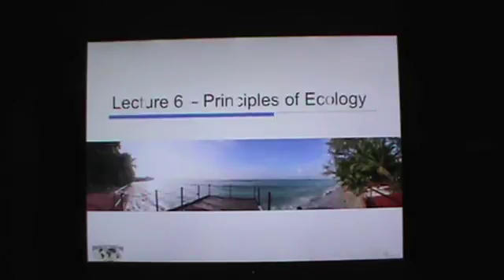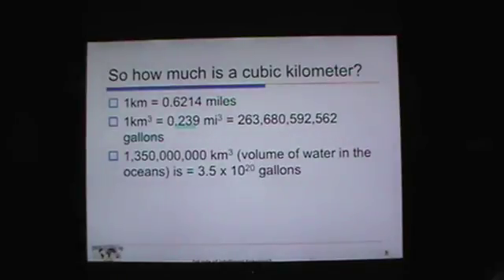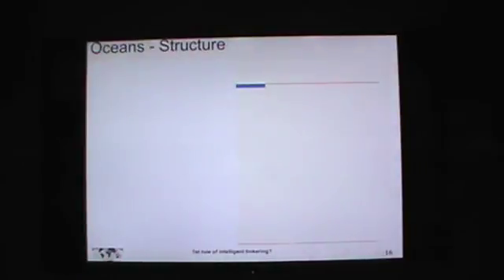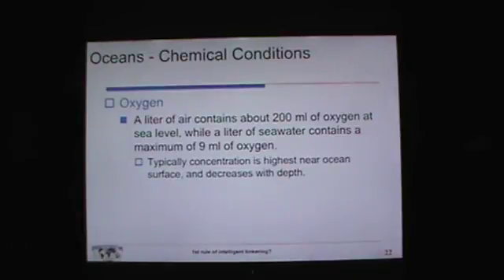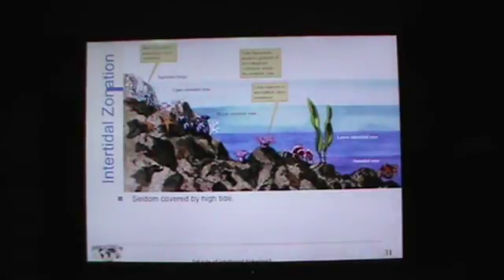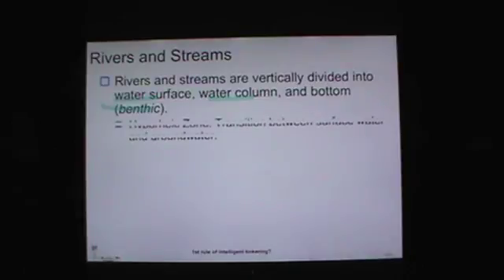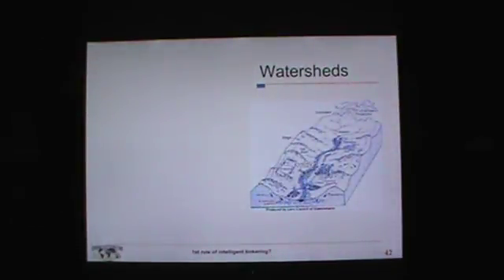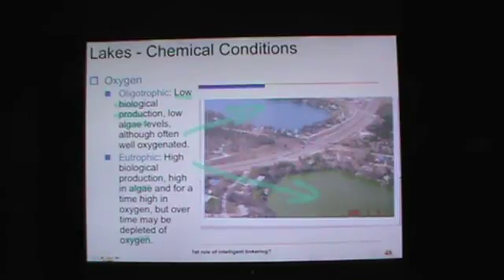Lecture 6 - Aquatic Life Zones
This video is about Lecture 6, Aquatic Life Zones